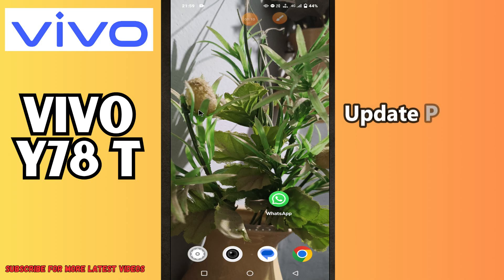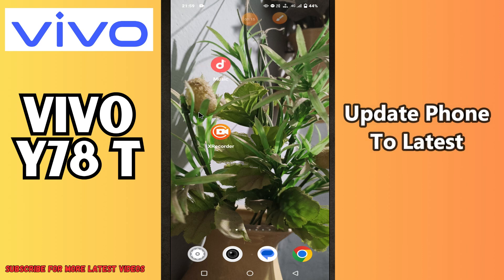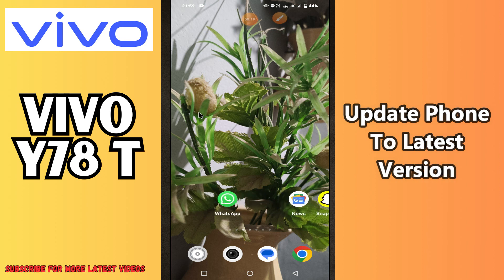Update Phone To Latest Version Vivo Y78T || Phone updation settings